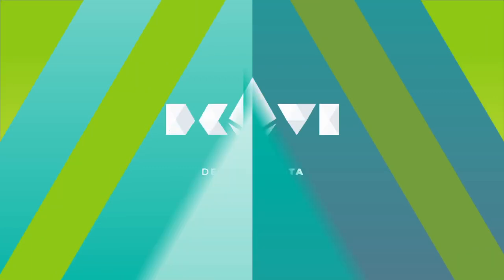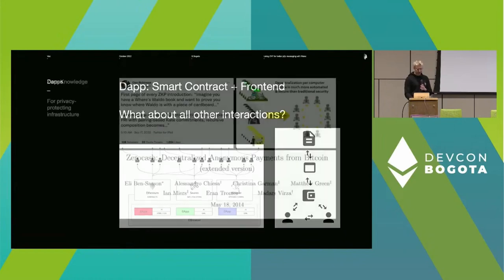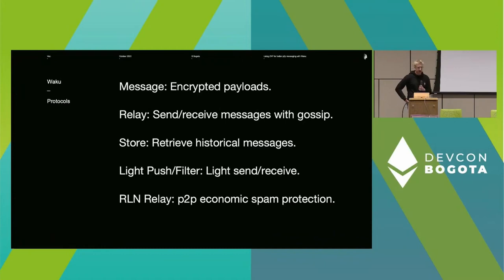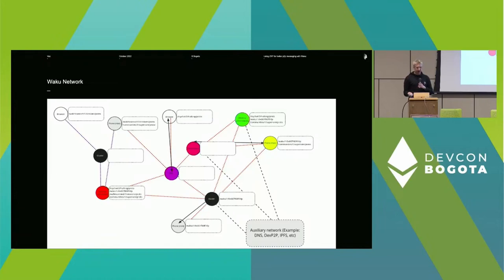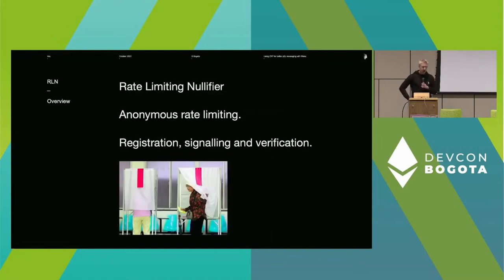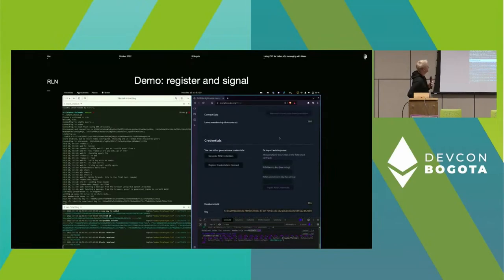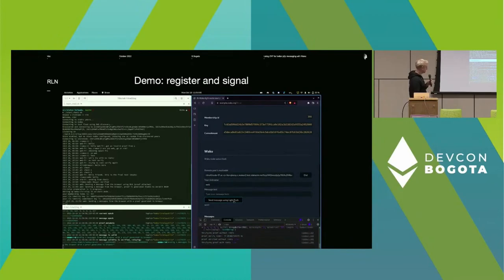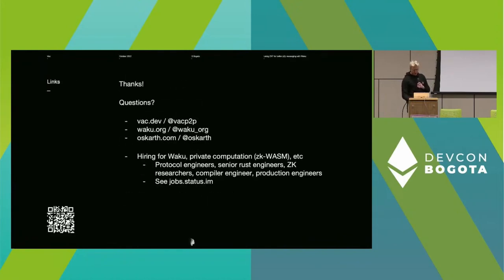Using ZKP for better p2p messaging with Waku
In this short demo we'll look at Waku, the communication layer for Web3, and how it uses ZK for its service network. We'll demo using Waku with RLN for private, economic spam protection and what this means for you as a user and node operator. We'll also briefly look at how we can incentivize other services in the network in a private manner. Finally we'll show how you can actively participate in and contribute to the network yourself as a node operator, developer or end user.

Speaker(s): Oskar Thorén
Skill level: Beginner